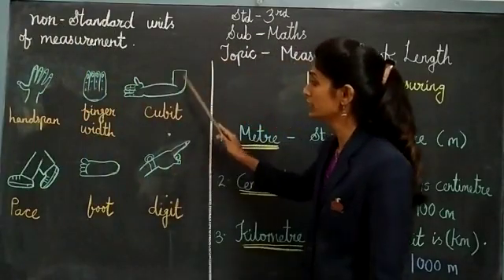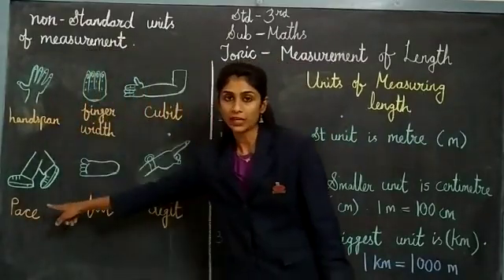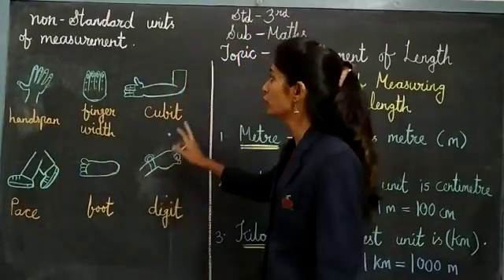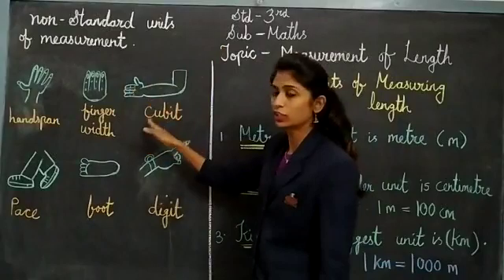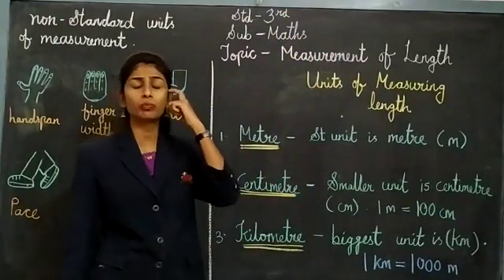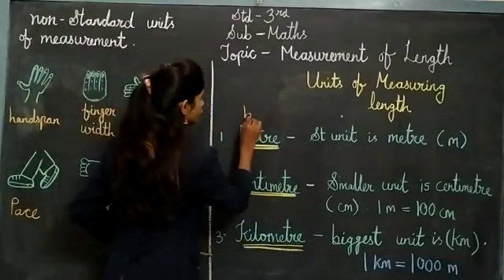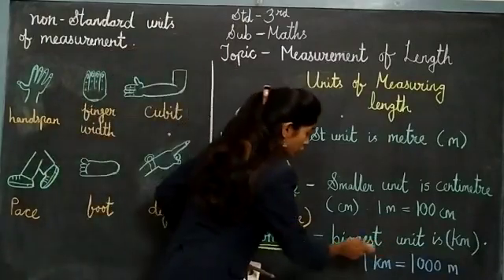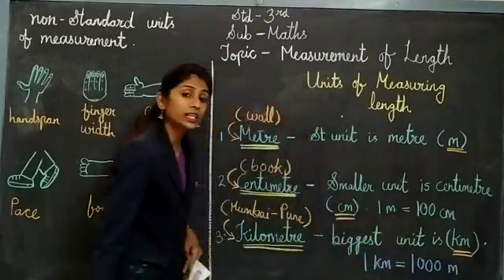std-3 CBSE Sub- Maths topic - Measurement